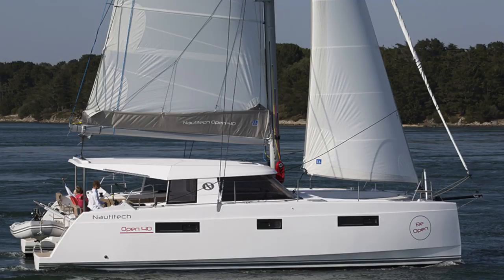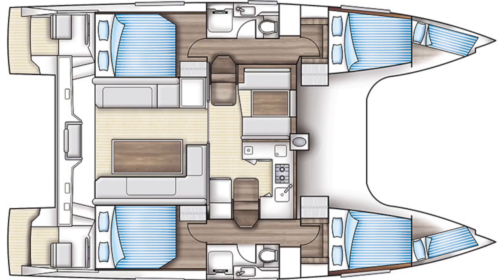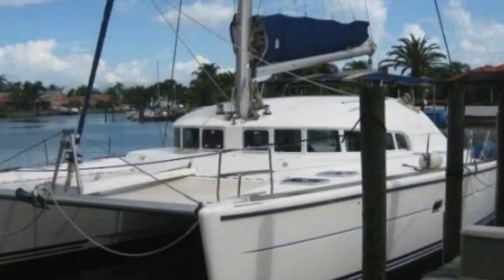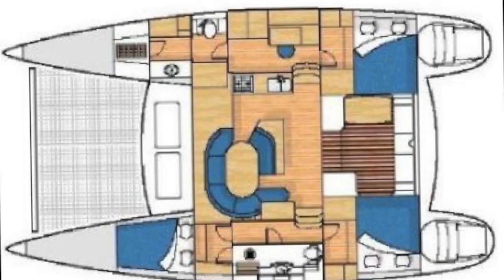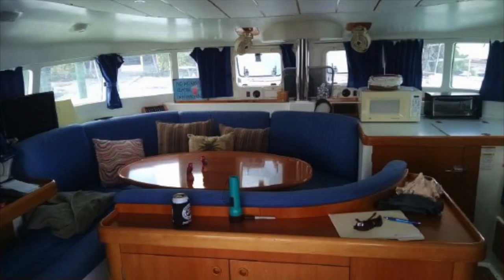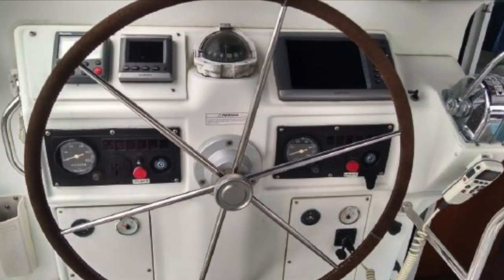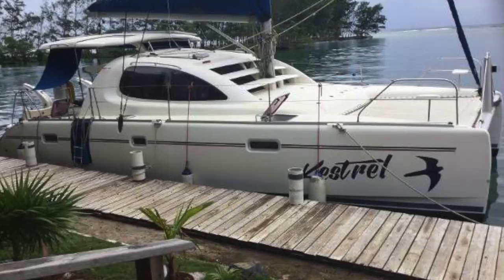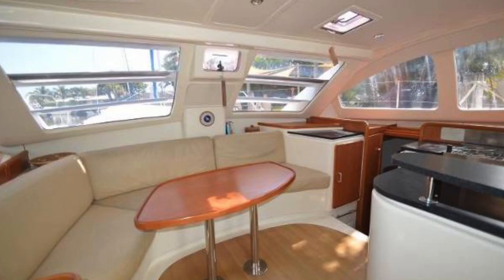March's Top 3 Catamarans under $250K - Caribbean Yachting VLOG #14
These are my catamaran picks for the month of March in the under $250,000.  The still images used are courtesy of YachtWorld.com

If you have any questions, or would like more information please email or call!

***This listing is courtesy of the BoatWizard MLS and may be centrally listed with another broker. It is offered as a convenience by this broker/dealer to its clients and is not intended to convey representation of a particular vessel. ***